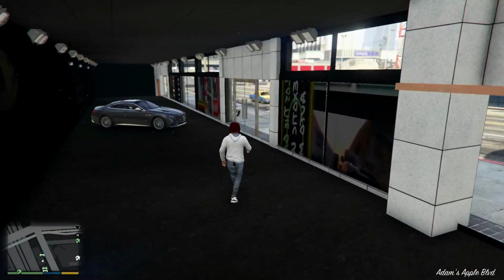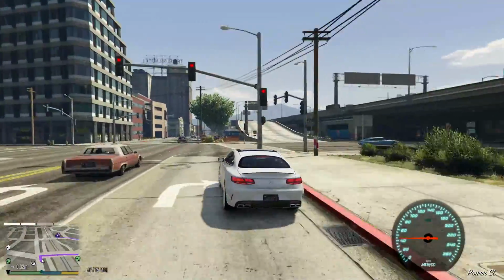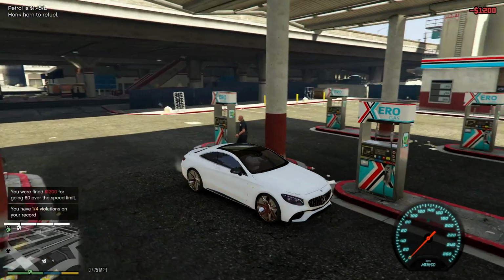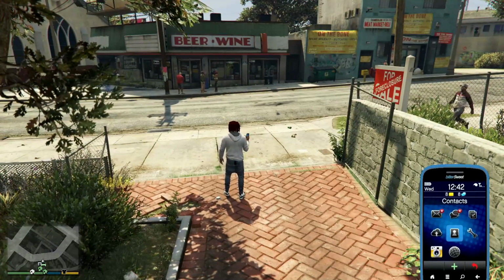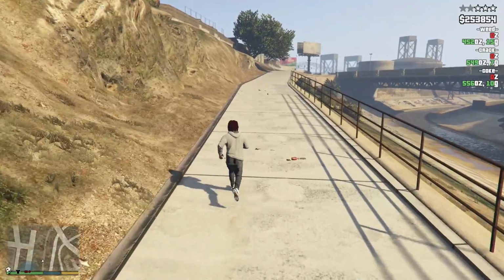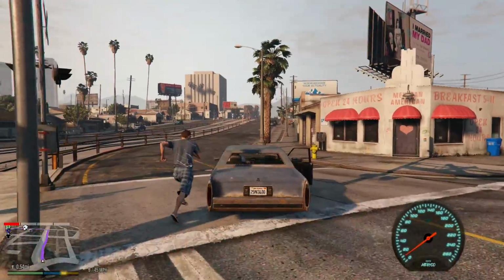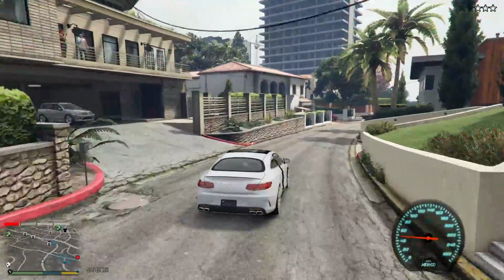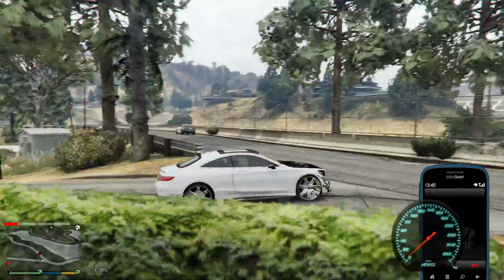GTA 5 MODS - RP - TRAPPING IN A 2021 S63 BENZ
Welcome back to another Gta 5 mods role play and thanks for stopping through if this is your first time here.  Ok that's all for now. Love the support guys.

00:00 - [ Intro ]
02:55 - [ Leaving The Shop ]
03:50 - [ Getting Pull Over]
05:10 - [ Pulling In The Hood  ]
12:45 - [ Car Jacking ]
22:15 - [ Racing ]
28:25 [ Outro]

W900 Long on Steam Workshop search for kw_942flare AQteam

Farming Life Project - Mod - GTA5-Mods.com

DJDMAZE
Mama's Boy 2 [Mission Maker] - GTA5-Mods.com

DetectiveJob - GTA5-Mods.com

Eco Farmhouse [YMAP] - GTA5-Mods.com

Uber Driver Mod - GTA5-Mods.com

GAMES & GRAPHICS  SHOUT OUT

DeliveryV[.NET] - GTA5-Mods.com

SHOUT OUT TO MY BOY BAGGED CUSTOM & CLINT BENT